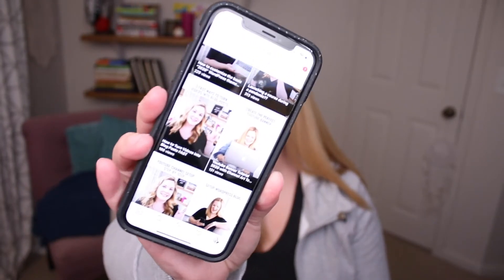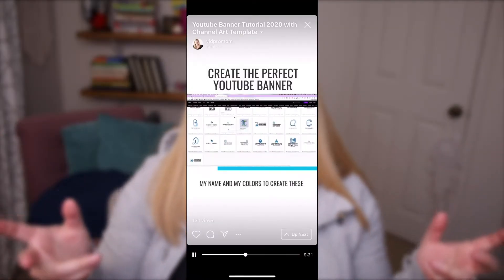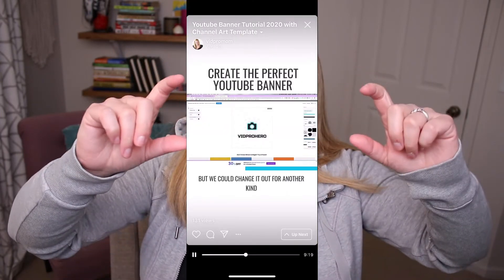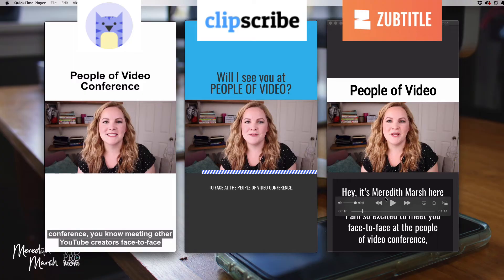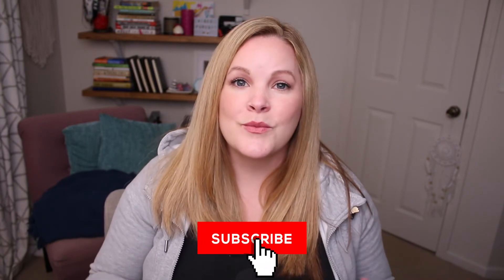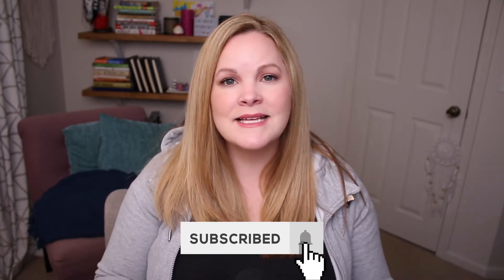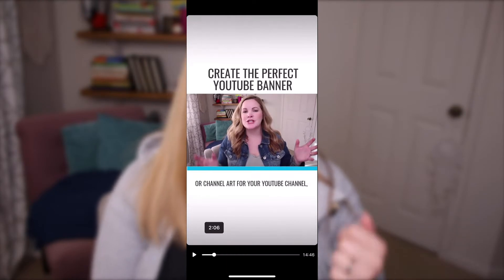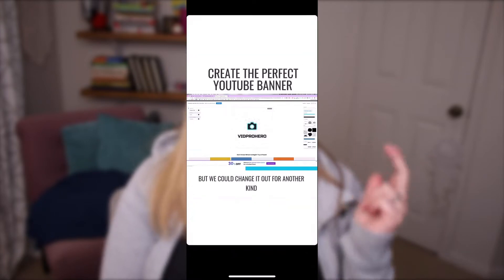How to Burn Captions to Videos (add titles and subtitles)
In this video, you'll discover how to burn captions to videos but adding titles, subtitles, and text to your videos for IGTV, YouTube, or any social media platform! Here are a few easy ways to create "baked in" captions which is perfect for Instagram and IGTV!

👀 ABOUT ME